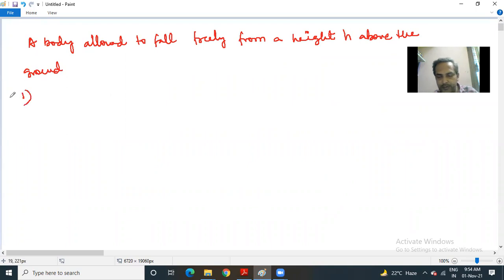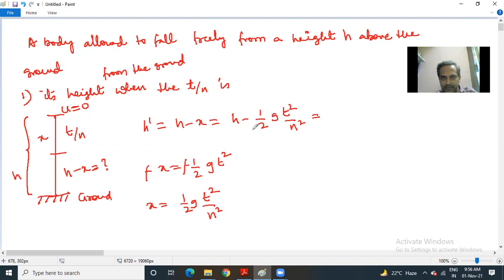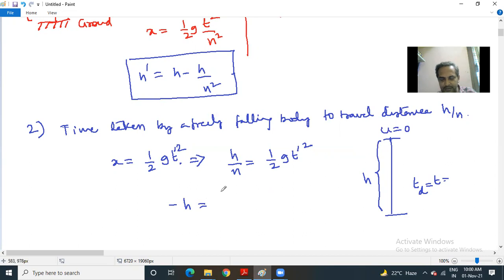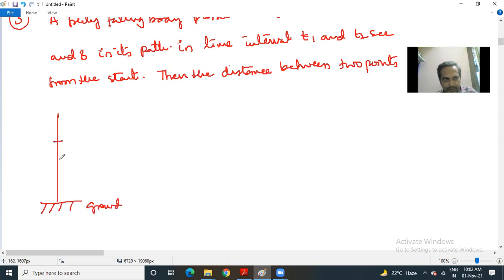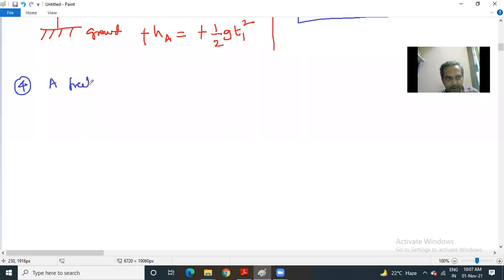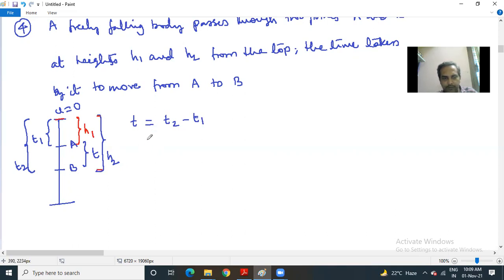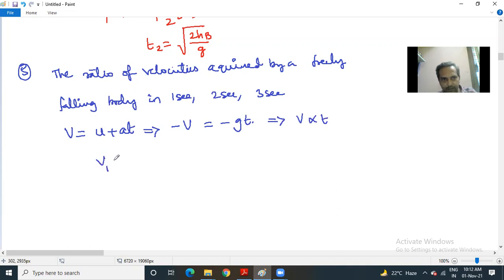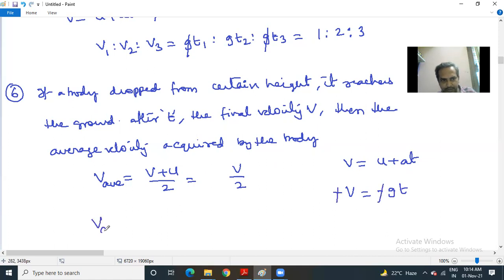24) Applications of eqn of motion when a body allowed fall freely - 1(for JEE & NEET)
This video helps the students to understand how to frame the equations when a body allowed to fall freely from certain height.